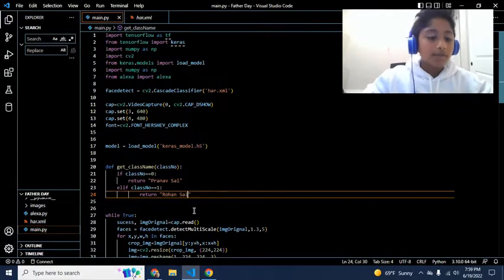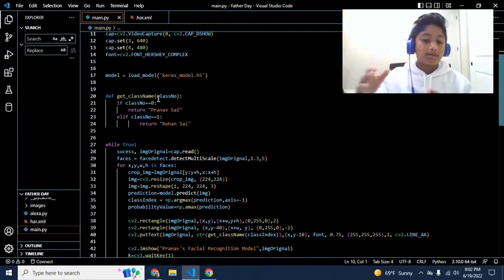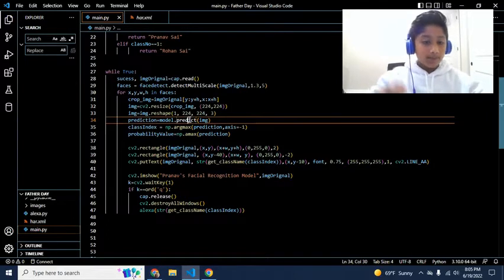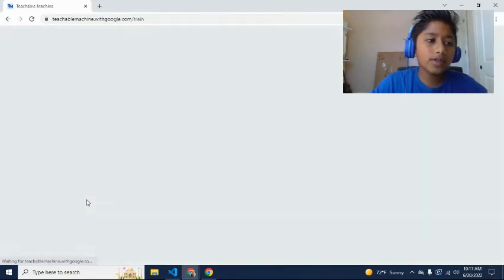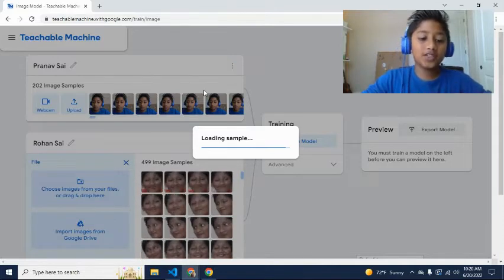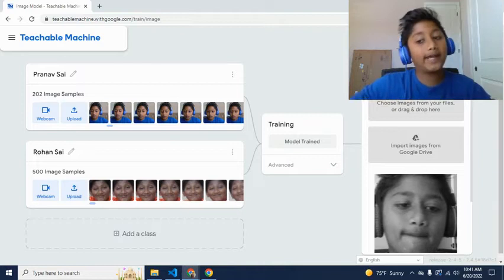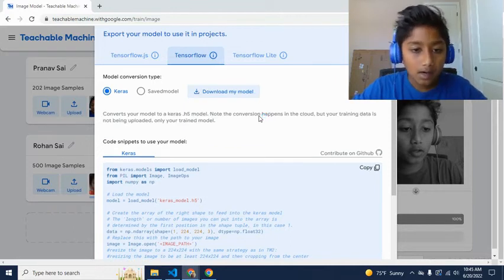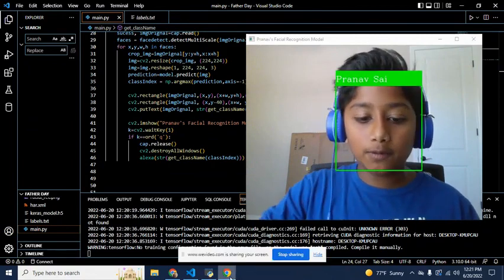Face Recognition Using Python, Keras, OpenCV & Tensorflow (with Code) [Pranav Sai]